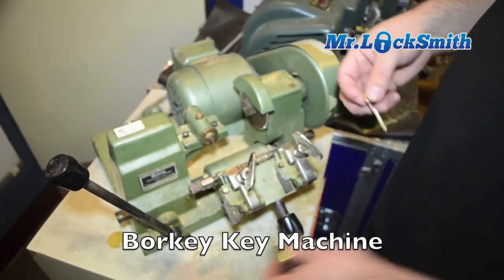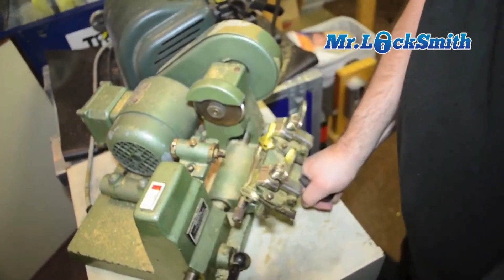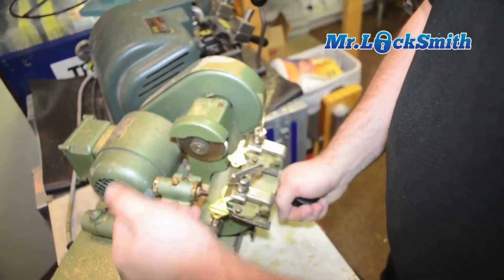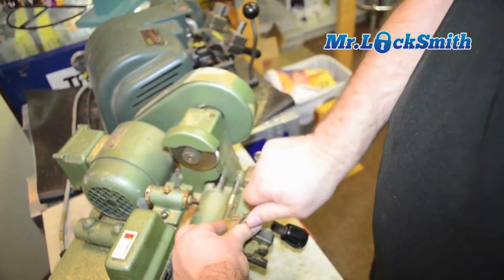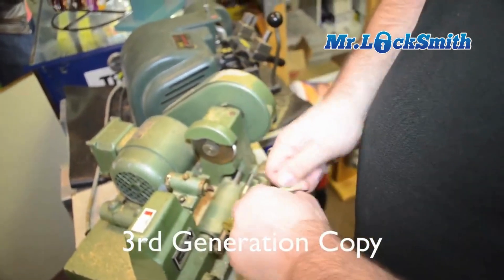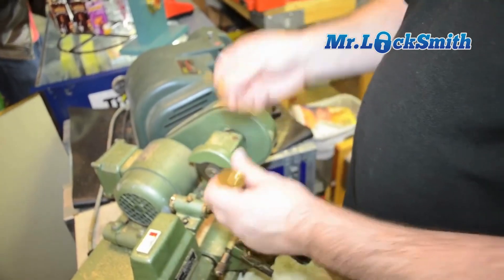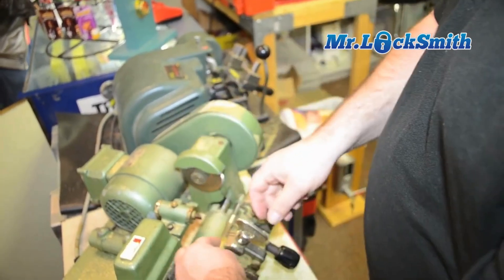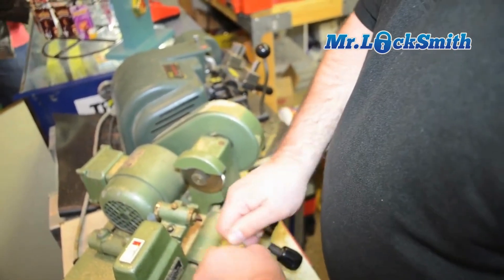Why Key Copies Sometimes Fail: The Copy of a Copy Effect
Terry from Mr. Locksmith demonstrates the common issue of duplicating keys multiple times using a Schlage mortise cylinder and original Schlage blank. He shows how each subsequent copy of a key can degrade in quality, making them progressively less functional. Through a practical demonstration, Terry cuts keys repeatedly until they stop working, highlighting the importance of using an original key for accurate duplication. Follow along to see how many copies it takes before the key fails, and understand why original keys are crucial for reliable key cutting.

Mr. Locksmith demonstrates the effects of duplicating a Schlage key multiple times using an original Schlage blank and mortise cylinder. By cutting a copy of a copy up to eight times, Terry shows how key functionality deteriorates, with the eighth copy failing to work. Emphasizing the importance of using an original key for duplications, he notes that while a high-quality key machine can handle up to eight copies, average machines might fail after fewer duplications.

Why do keys become unreliable after multiple copies?

Each time a key is copied, minor inaccuracies and imperfections are transferred to the new key. Over successive generations of copying, these small errors accumulate and can lead to a key that no longer fits or turns smoothly in the lock.

How many times can you copy a key before it stops working?

The answer varies depending on the quality of the original key, the accuracy of the key-cutting machine, and the material of the key blank. In our experiment, a high-quality machine allowed us to make up to eight copies before the key stopped working. Most standard machines, however, might only support four or five generations before problems arise.

Can a poorly made original key affect the quality of the copies?

Absolutely. If the original key has any imperfections, those will be magnified with each subsequent copy. Starting with a well-made original key is crucial to ensuring the best possible duplicates.

What should I do if my copied key doesn't work?

If a copied key doesn't work, it's best to have it checked by a professional locksmith. They can determine if the issue is due to wear on the cutting machine, a problem with the key blank, or if it's simply a matter of making too many generations of copies.

Final Thoughts

The Importance of Professional Locksmith Services

At Mr. Locksmith, we pride ourselves on delivering precise key duplication services. The next time you need a key copy, consider the value of professional expertise. A professional locksmith will have the right tools and experience to ensure your key works perfectly, saving you time and frustration.

From everyone here at Mr. Locksmith, thank you for taking the time to understand why key copies sometimes fail. With the right knowledge and tools, you can ensure your keys remain reliable and functional.

Why Duplicate Keys Fail: Cutting Copies of a Schlage Key
00:00 Introduction to Key Cutting
00:20 Demonstrating the Key Cutting Process
00:39 Cutting Multiple Copies

Mr. Locksmith™

The Online Learning and Locksmith Membership Website has:

75+ lessons
More info added weekly
Join Automotive Locksmith Course & Membership Website.

Are you interested in becoming an Automotive Locksmith? Look no further!

Terry, from Mr. Locksmith, is here to invite you to an exciting on-line locksmith course and Locksmith Membership site.

Auto Locksmith Course Curriculum

Introduction